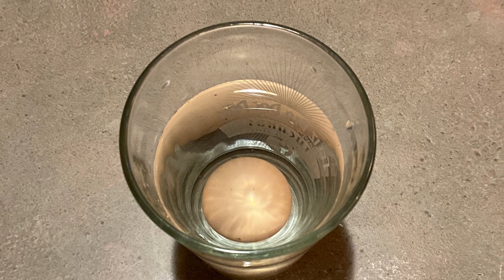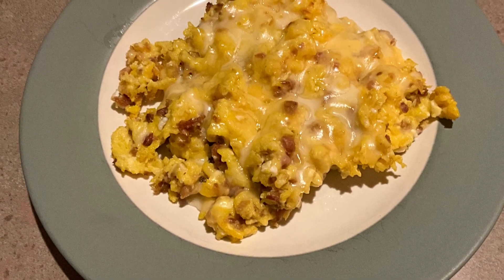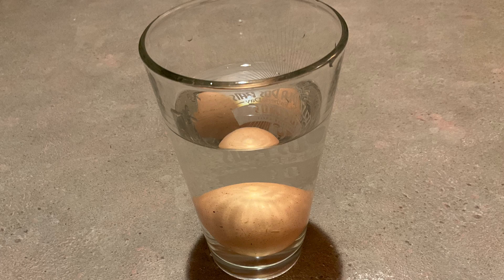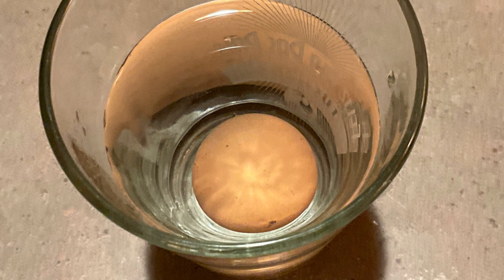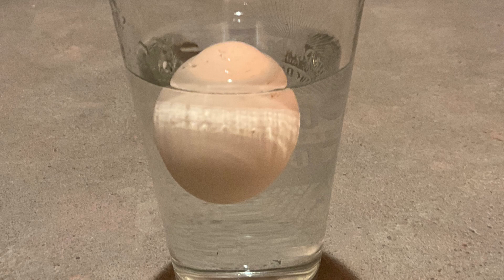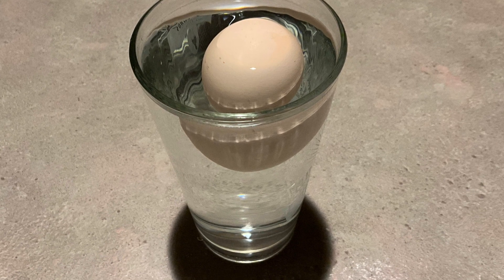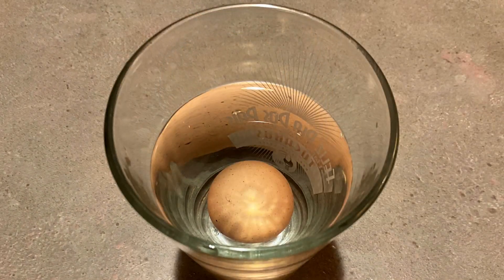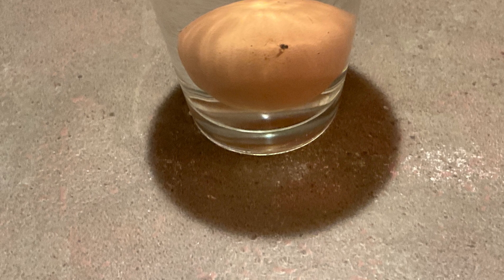How To Tell If Your Eggs Are Good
There is a way to tell if eggs are good or not.  It is easy and fast.  In this video, we share how to do it.